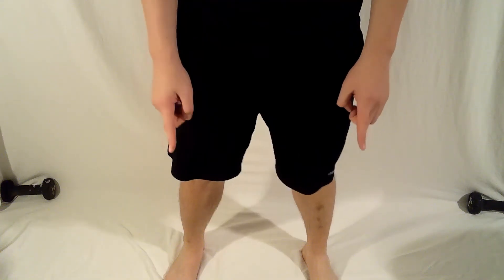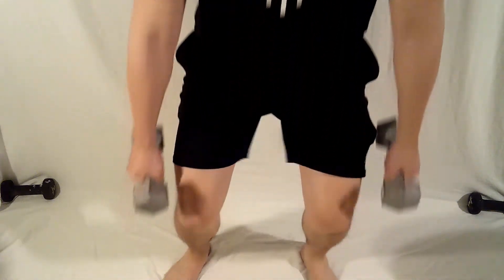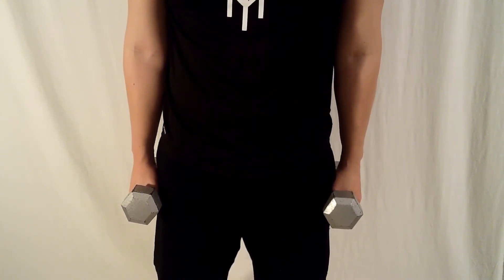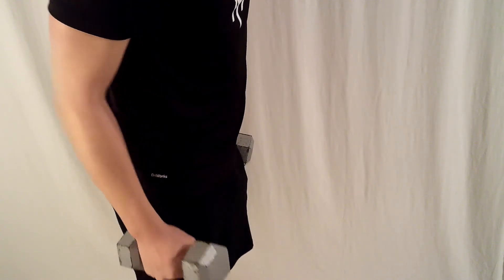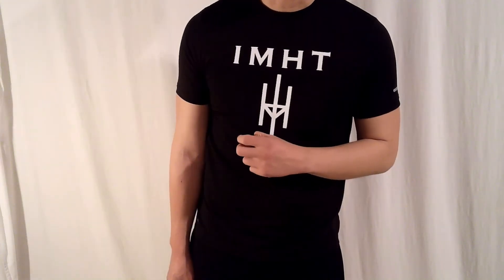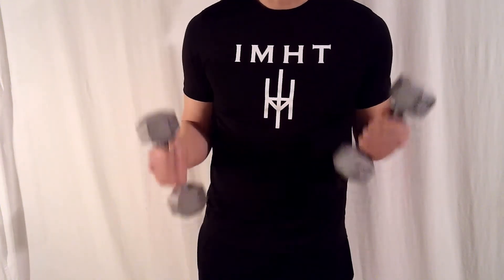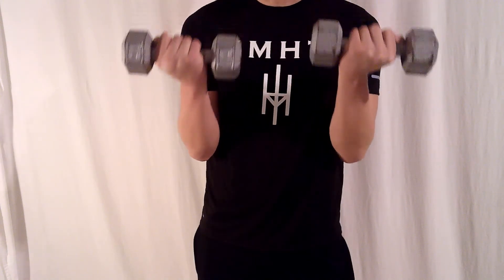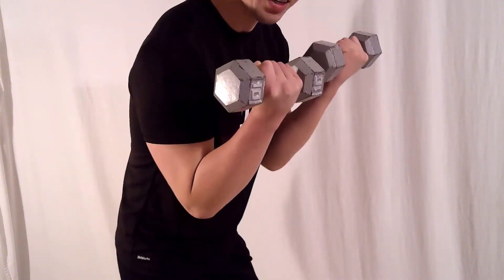How To Do A Dumbbell Bicep Curl - Outdoors and Athletics - 1MHT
This is a general guide to doing a dumbbell bicep curl. Remember to go slow and use proper form to prevent injury. If just starting out, I recommend 3-4 sets of 8-12 repetitions per set.